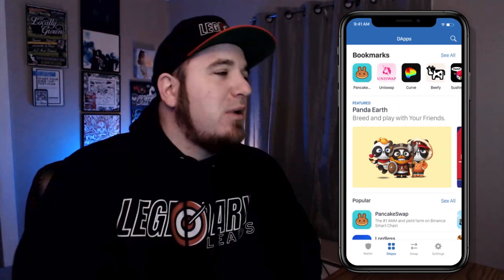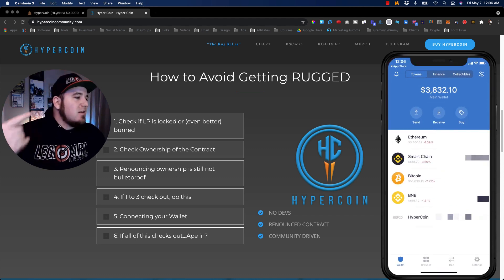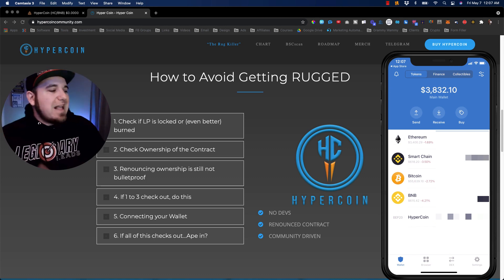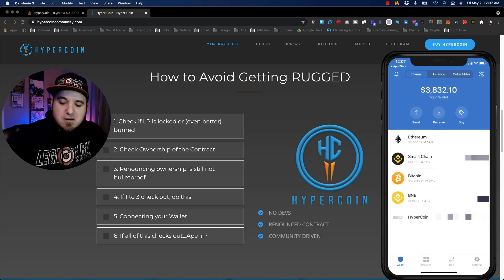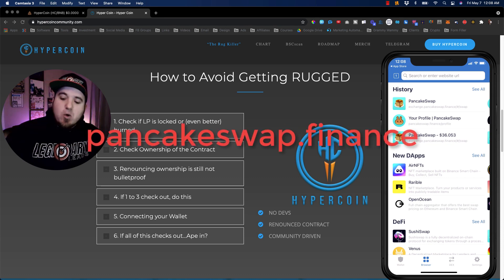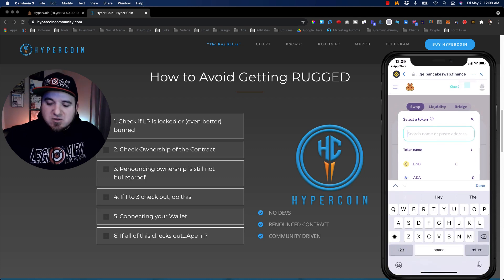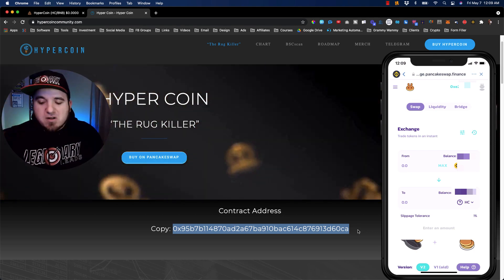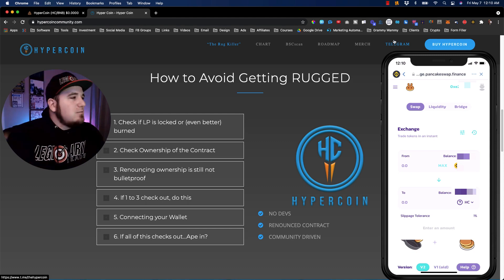How To Buy Crypto With Trust Wallet + Pancake Swap on iOS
1. Download the Trust Wallet app.
2. Enable Smart Chain and purchase Smart Chain using the buy button in the upper right corner then connecting to the secure card processor.
3. Use the mobile browser. On iOS you must install using this link from Safari: trust://browser_enable
4. Search or select Pancake Swap, the link is pancakeswap.finance from the mobile browser inside your Trust Wallet.
5. Go to trade and exchange to find two coins like BNB and HyperCoin in this example. Some projects have the address for the coin on their website like
6. Add the address and select the coin you'd like to trade.